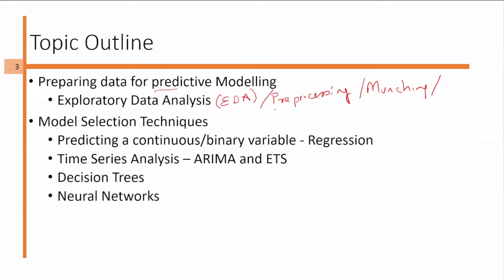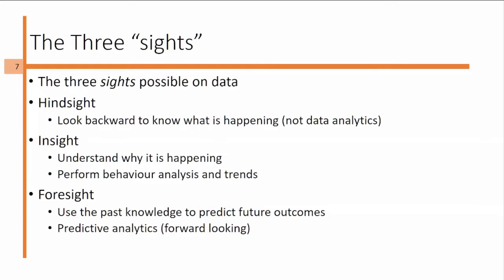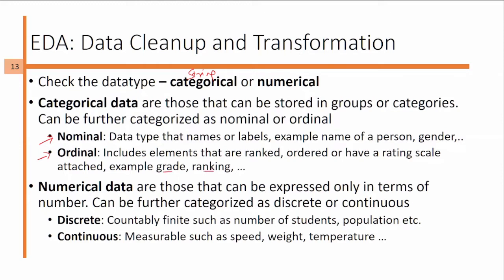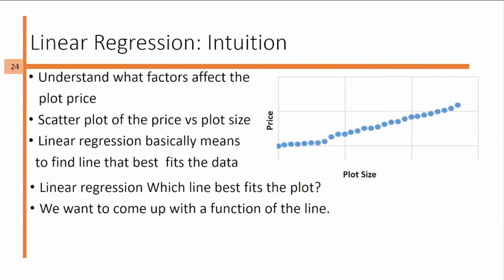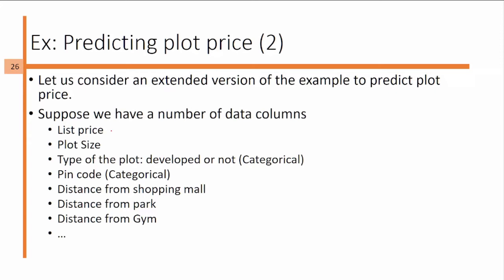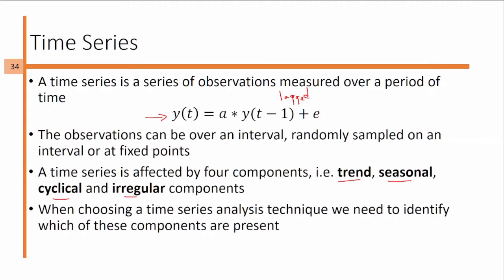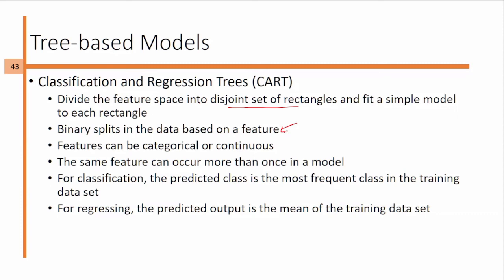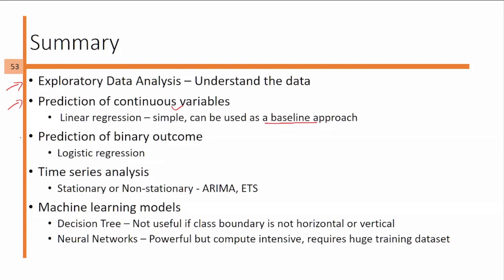FDP | Overview & Application of Predictive Analytics